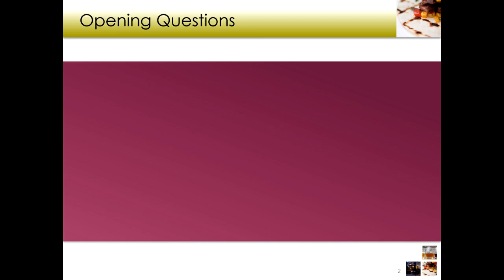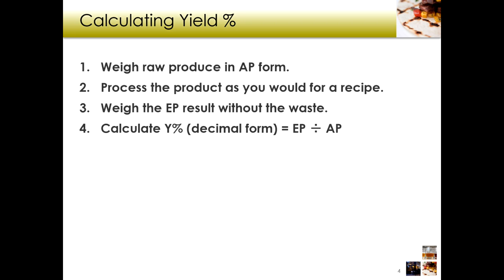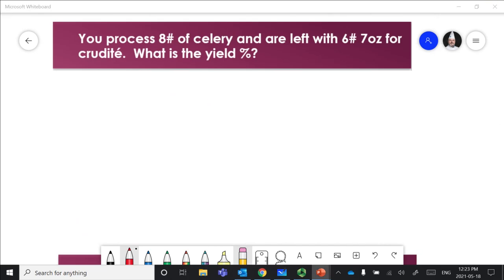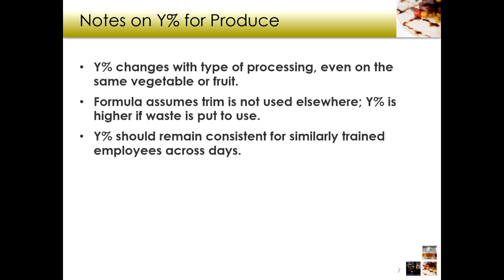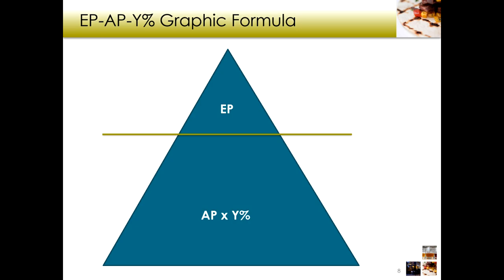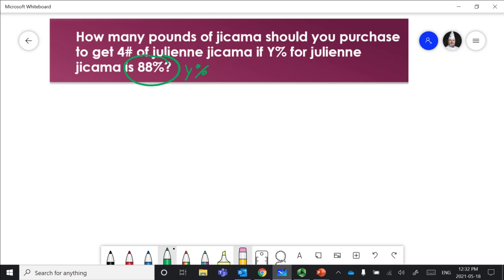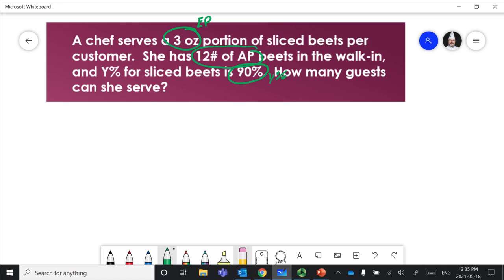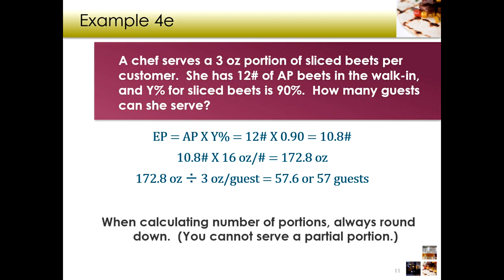Yields AP and EP default